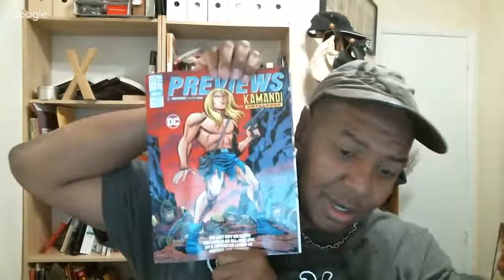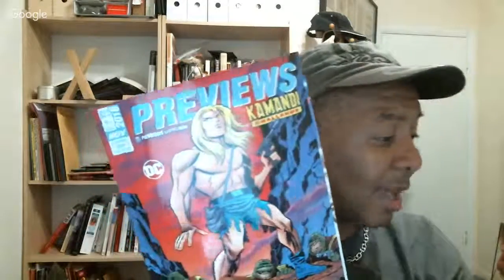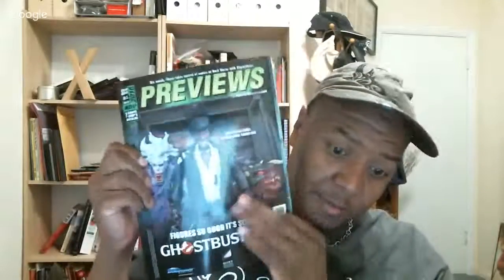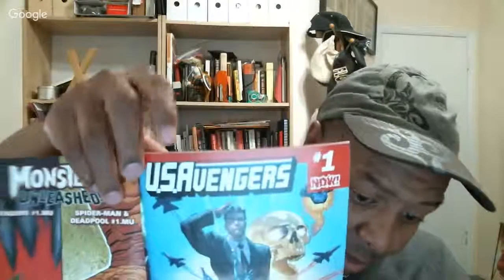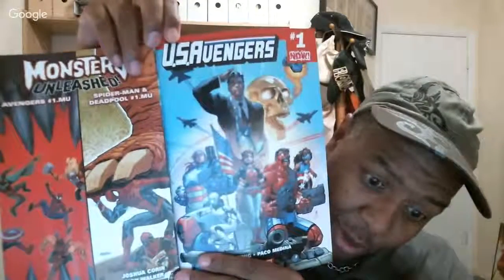Transparency Agenda Daily October 25th 2016 - A return to superheroes...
AskTAgendaD: Tell me what you thought of the show! Ask me a question of what you want to know!
Transparency Agenda is Louis’s way of providing as much value as possible by taking your questions about RPG and table-top gaming publishing and entrepreneurship, social media tactic and strategies, startups and giving you his answers based on a lifetime of successful business development with all kinds of multi-million dollar companies including Ethan Allen and Macy’s.